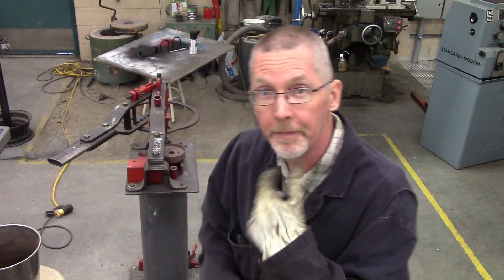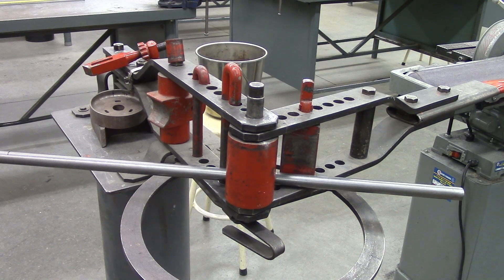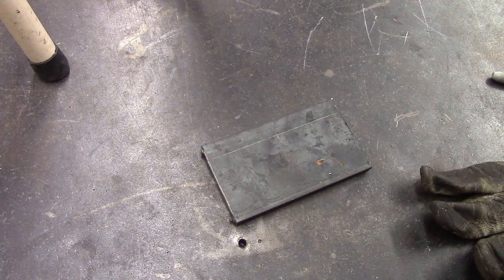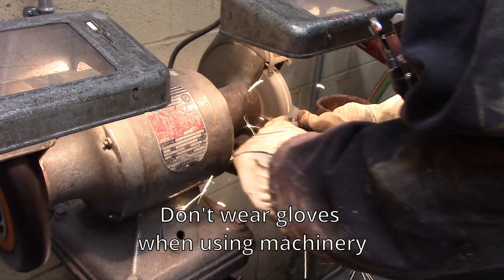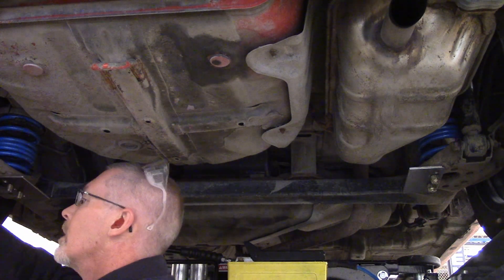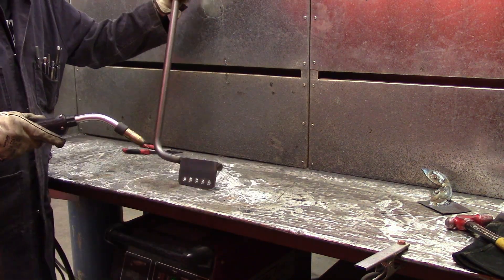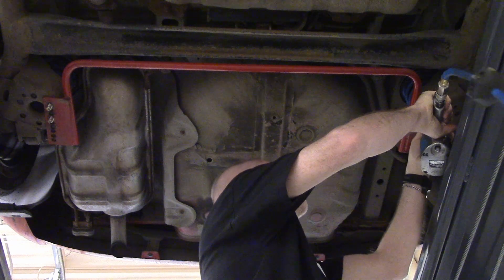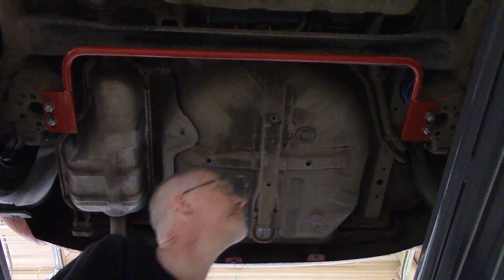Improve Handling: Make a Sway Bar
Alter your car's handling balance by tightening up one end. Front Wheel Drive cars like a lot of rear bar, so we make one! (Actually, my second one. . Still infinitely better than the factory one).